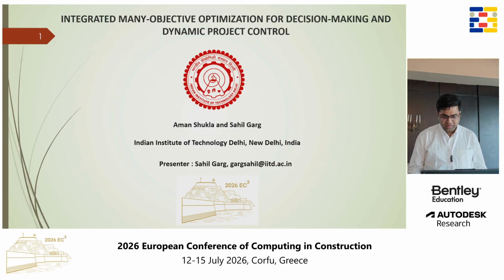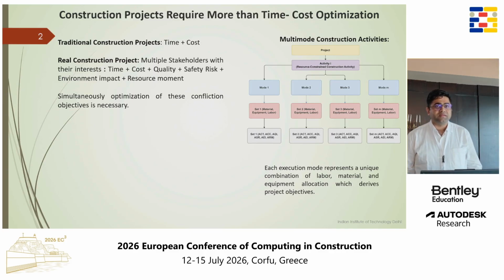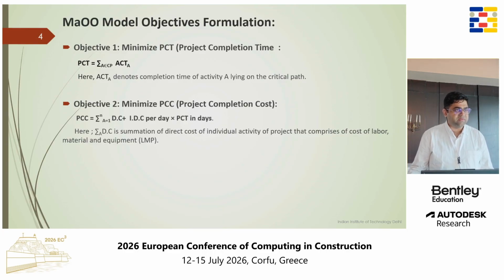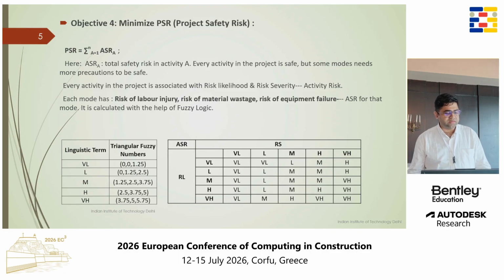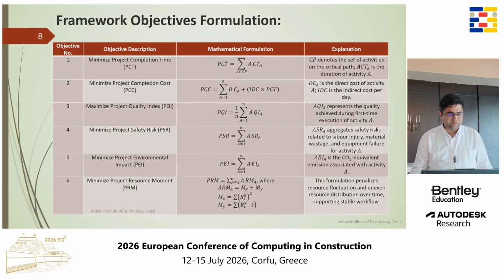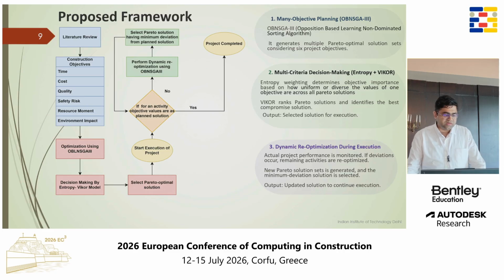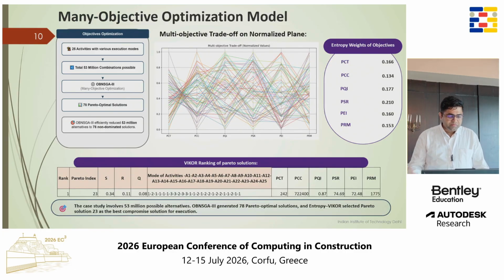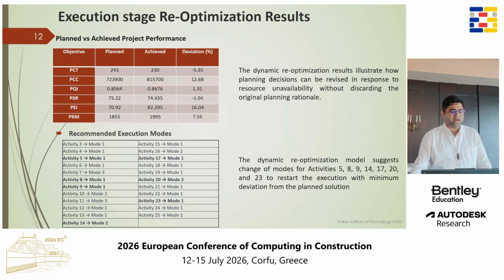2026 EC3 - 383 - Integrated Many-Objective Optimization for Decision-Making and Dynamic Project C…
"Title: Integrated Many-Objective Optimization for Decision-Making and Dynamic Project Control

Authors: Shukla, Aman;
Garg, Sahil

Session: Industrialization, Automation & Robotics

Abstract: Construction projects involve conflicting objectives beyond time and cost, including quality, safety risk, resource stability, and environmental impact. Many-objective optimization (MaOO) helps address this complexity in planning, but it provides limited support for decision-making during execution, and selecting one solution from Pareto-sets often depends on human judgment. To overcome these gaps, this paper proposes an integrated planning and control framework combining Opposition-Based NSGA-III (OBNSGA-III) for six-objective optimization, an Entropy-based-VIKOR model for compromise solution selection, and a Dynamic-MaOO re-optimization mechanism for execution control. A case study based on 25-activities is used to demonstrate effective decision support from planning to execution."